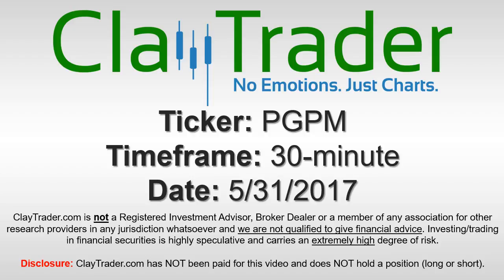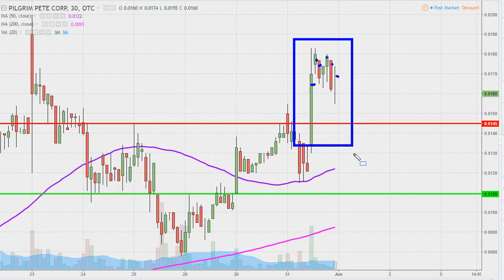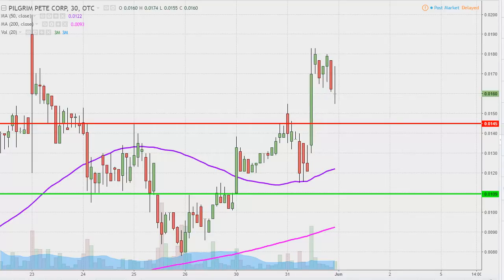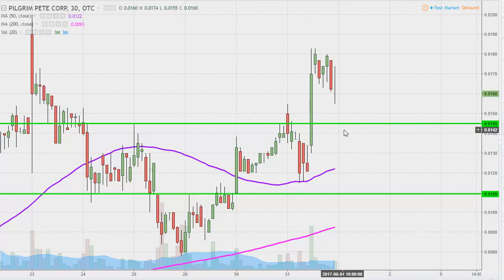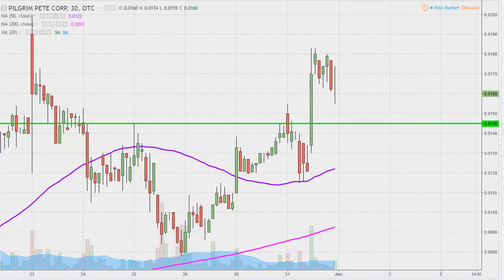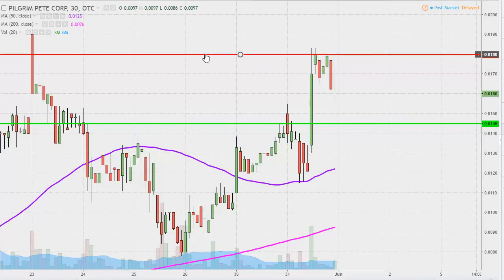Pilgrim Petroleum Corp - PGPM Stock Chart Technical Analysis for 05-31-17